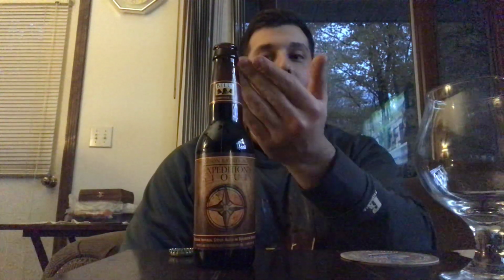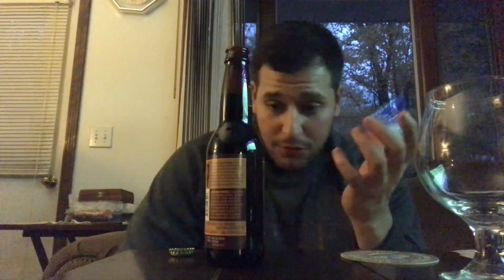Bell’s BBA Expedition Stout- Beer Review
Highly sought after BBA version of the expedition stout

13.4 % ‘‘tis the season for awesome porters and stouts...how did bell’s shape up for this awesome stout!???

Hard to get! Let’s appreciate this one folks!